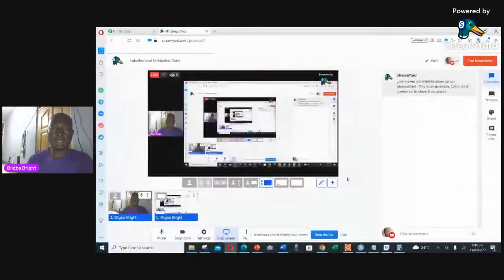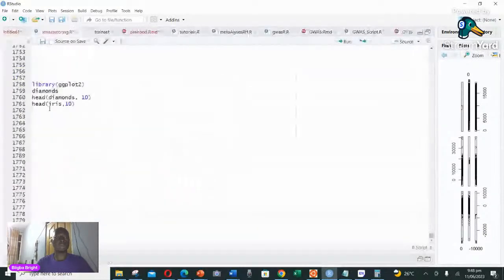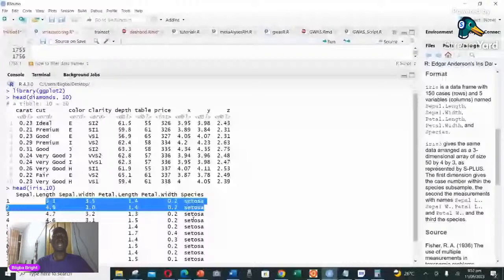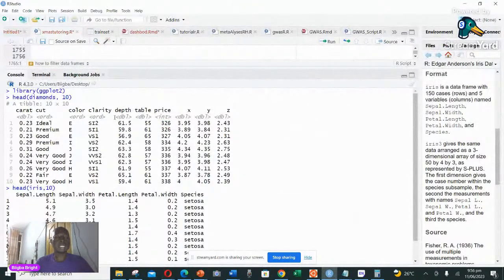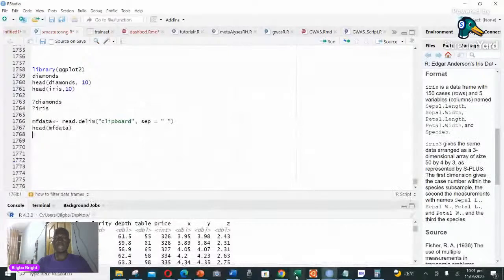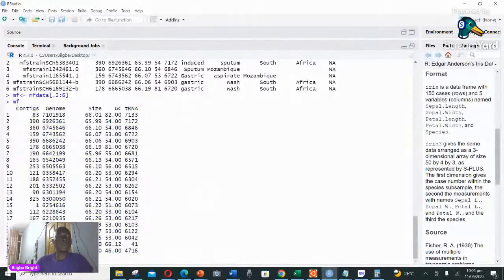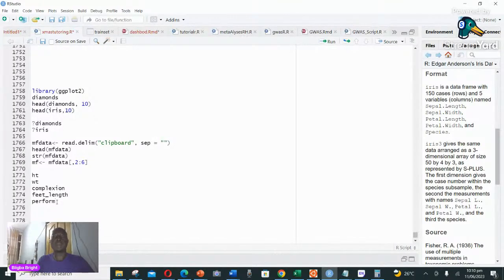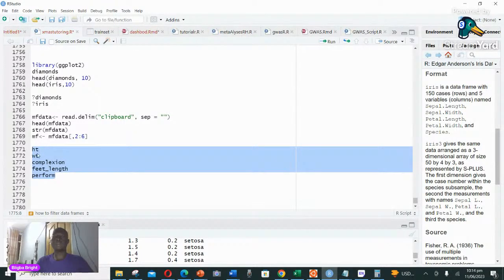Labelled and Unlabeled Data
simplest way to differentiate Labelled Data from Unlabeled Data